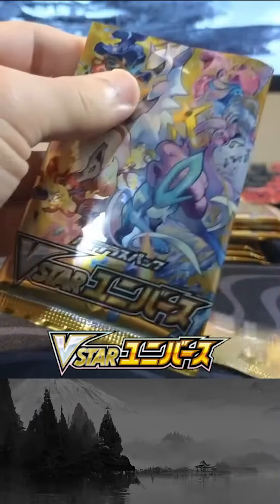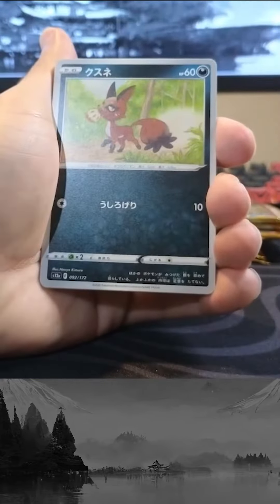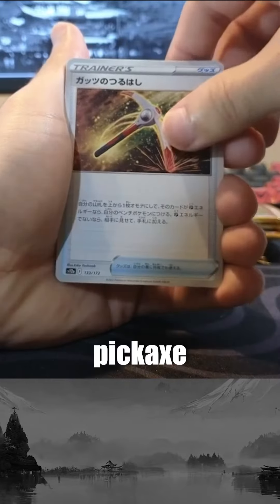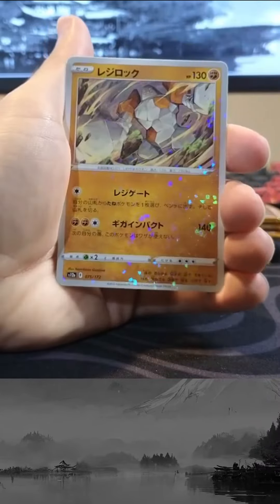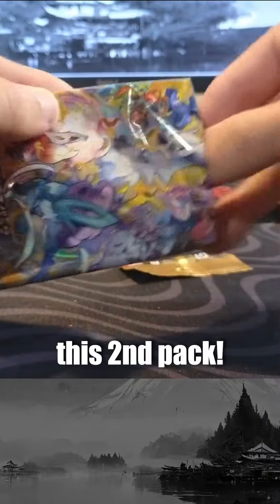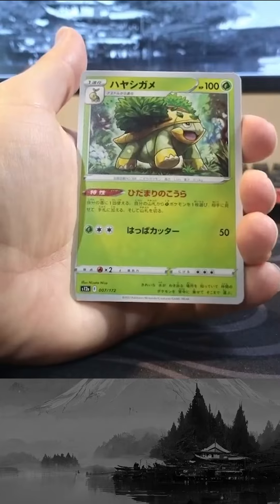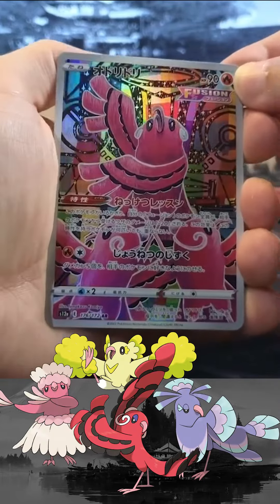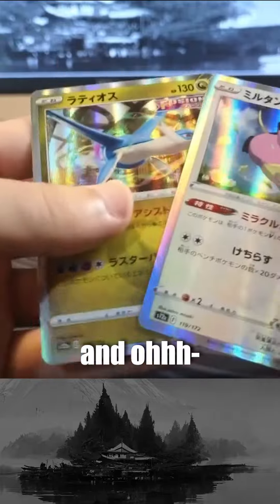🌟 Unboxing VSTAR Universe: Oricorio's Spectacular Transformation! ✨🌸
Prepare to be dazzled as we delve into the enchanting world of Pokémon with VSTAR Universe! In this captivating short video, we're opening two packs and unveiling the awe-inspiring Oricorio. 🌟🎁

Oricorio, also known as オドリドリ Odoridori in Japanese, is a remarkable Flying-type Pokémon introduced in Generation VII. But here's the real magic: Oricorio can transform by sipping the Nectar of specific flowers! 🌺🍯

✨ Red Nectar transforms Oricorio into the fiery Baile Style, where it takes on a Fire/Flying-type persona.
✨ Yellow Nectar turns Oricorio into the electrifying Pom-Pom Style, making it an Electric/Flying-type.
✨ Pink Nectar lets Oricorio dance into the dreamy Pa'u Style, becoming a Psychic/Flying-type.
✨ Purple Nectar invokes the mysterious Sensu Style, morphing Oricorio into a Ghost/Flying-type.

Join us as we unbox and celebrate the beauty of Oricorio's transformations in the Pokémon TCG world. It's a sight to behold, and we can't wait to share it with you! 💫🎮